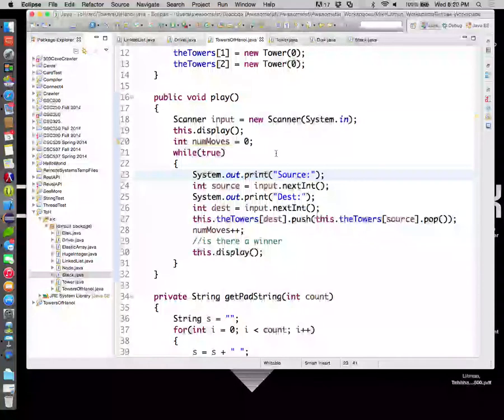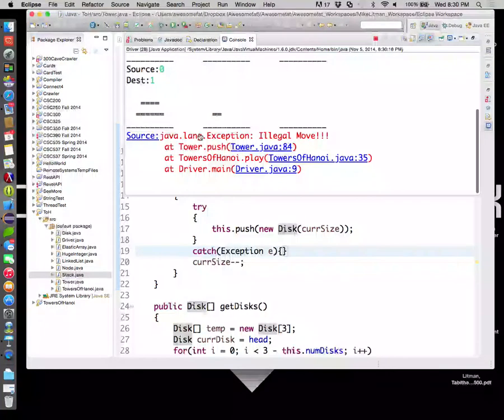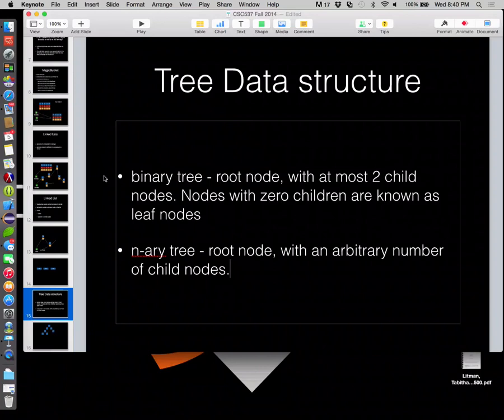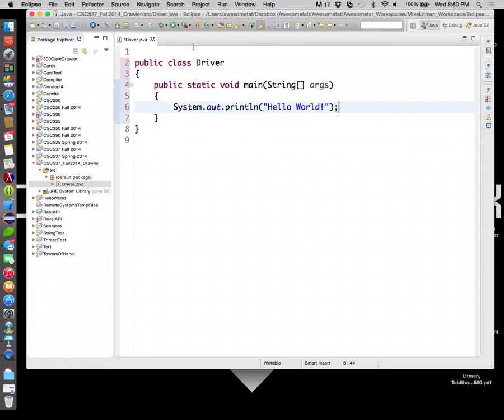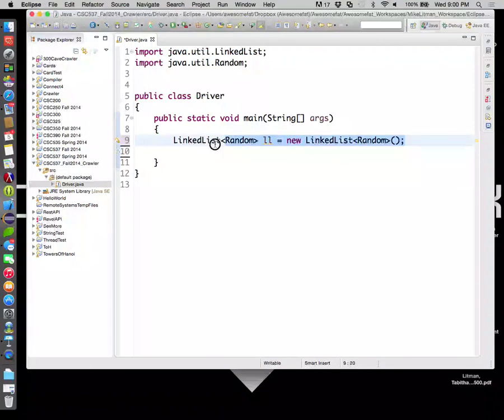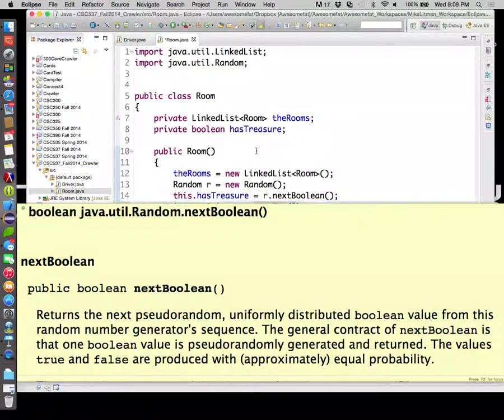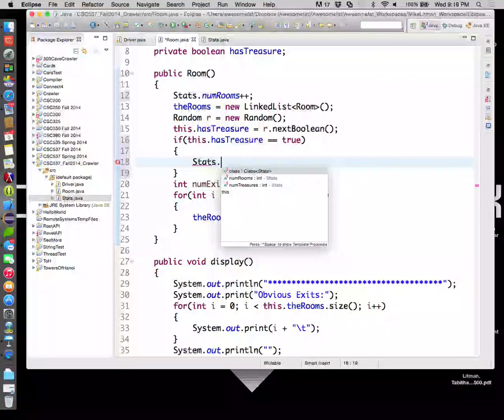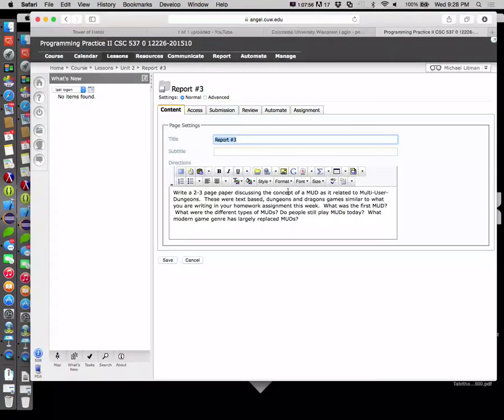CSC537 11/5/14 Part 2